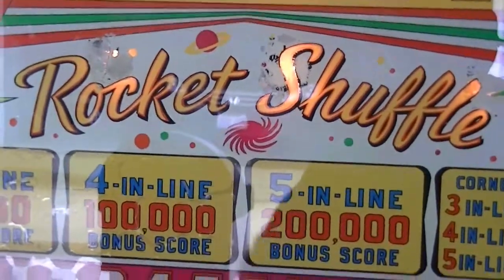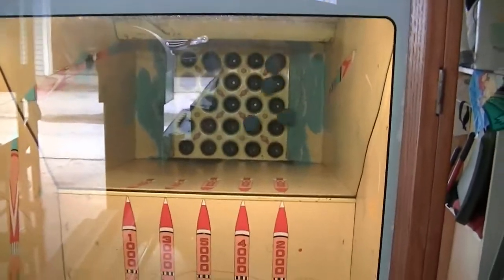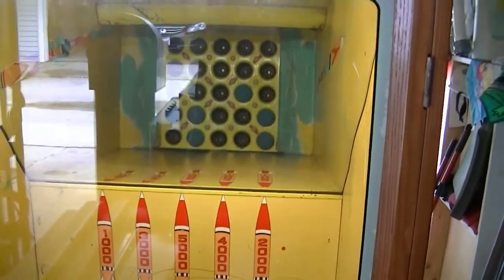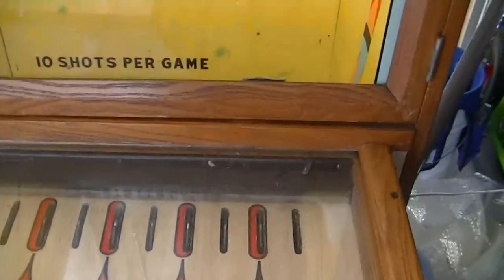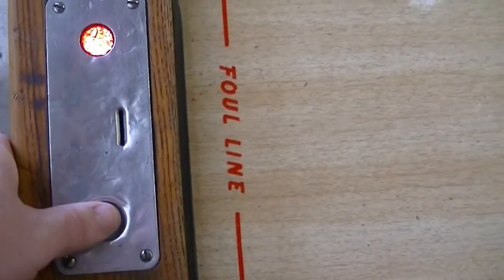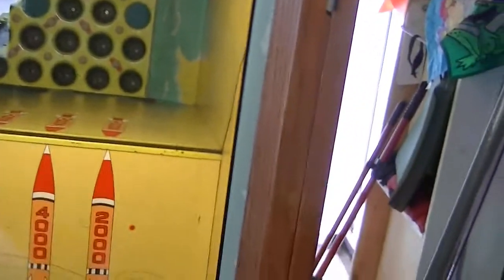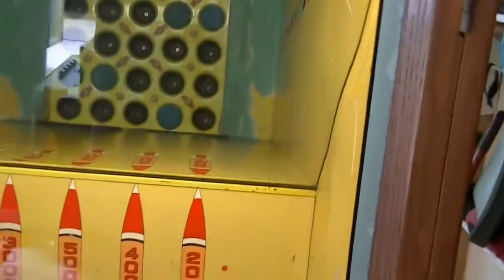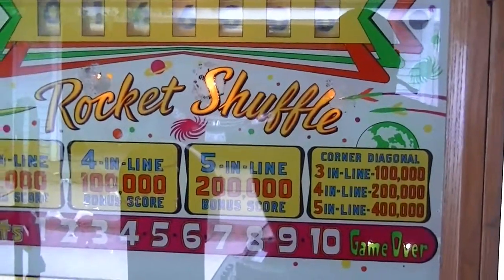1958 Chicago Coin Rocket Shuffle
1958 Chicago Coin Rocket Shuffle